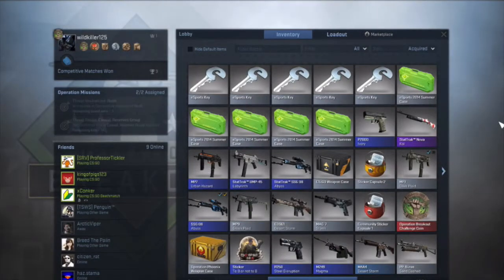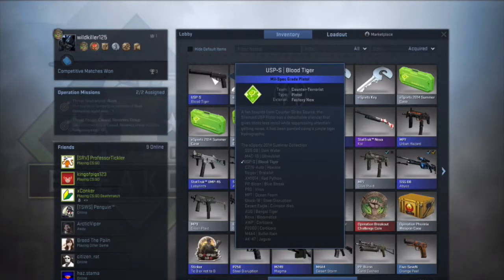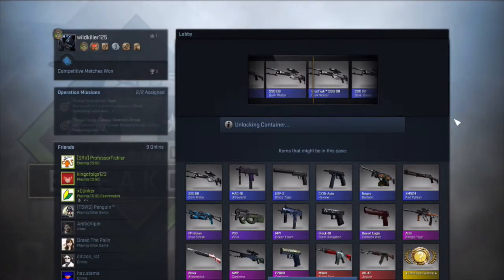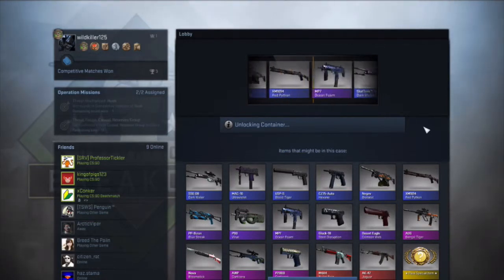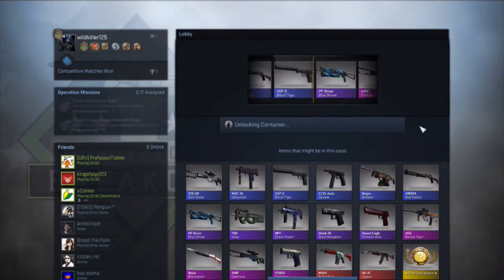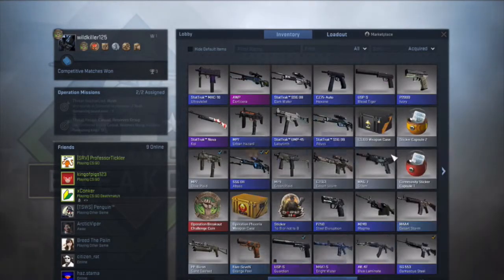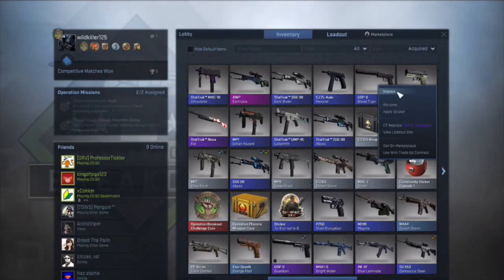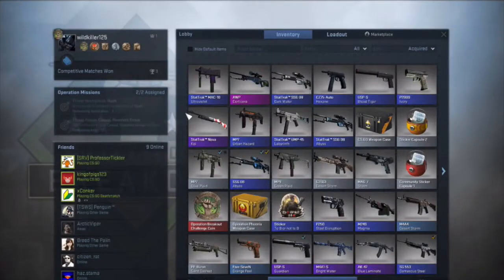PINK MADNESS!!!: Case Opening #2 E Sports 2014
We open 5 of the new E Sports 2014 cases.